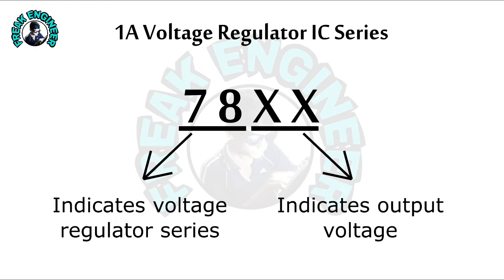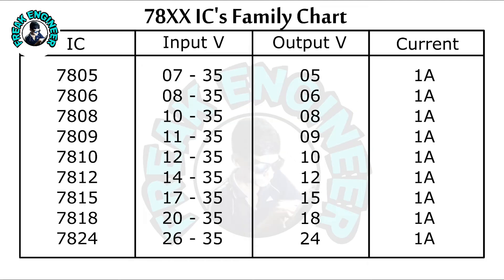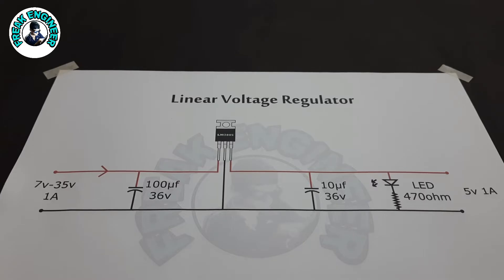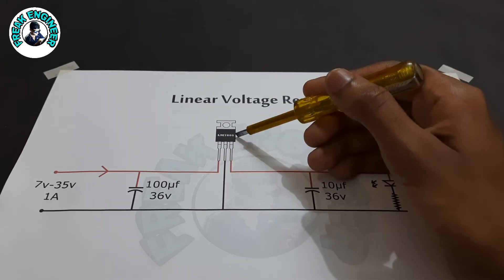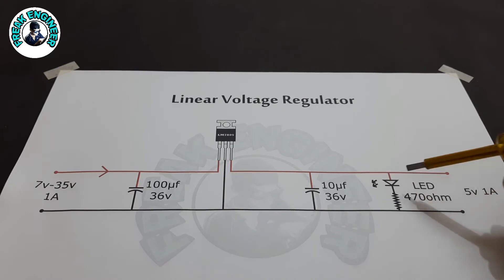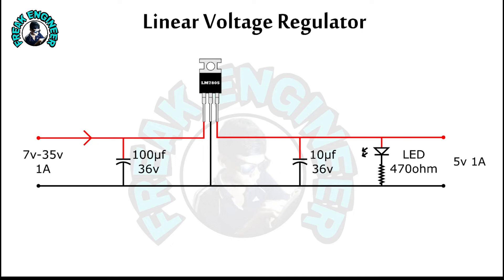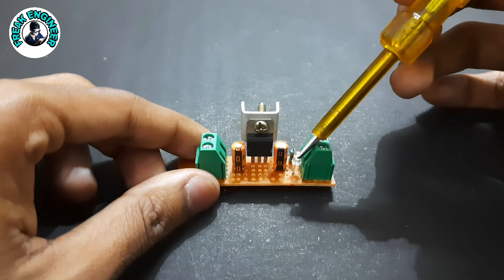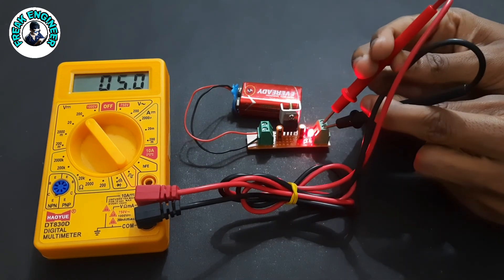lm7805 linear voltage regulator ic | freak engineer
16 march 2021

linear voltage regulator ic // lm7805 ic // by freak engineer

Freak engineer - Akash sharma

7805 IC Voltage Regulator Circuit Working and Applications

A video about 1Ampere linear voltage regulators with an example of 7805 ic,
The merit of this type of circuit is they have a very simple circuit and the demerit is they emit a lot of heat.

■ Topics covered

7805 ic,

■ ic family

7805, 7806, 7808, 7809, 7810, 7812, 7815, 7818, 7824

■ Time stamping

00:01 - 00:40 - Ic family chart
00:41 - 01:22 - Circuit explain
01:23 - 01:36 - Merit / Demerit
01:37 - 01:59 - Circuit
02:00 - 02:30 - Result / Output